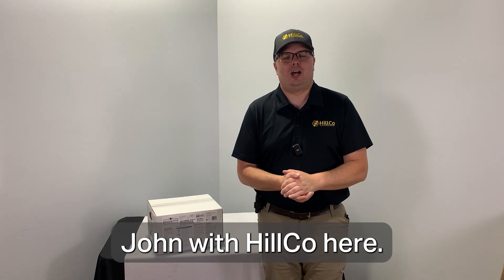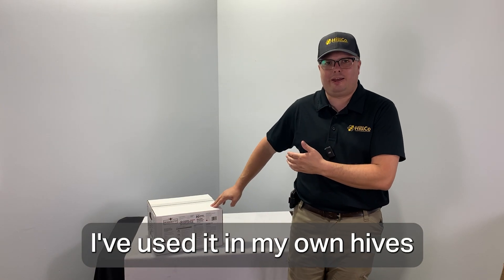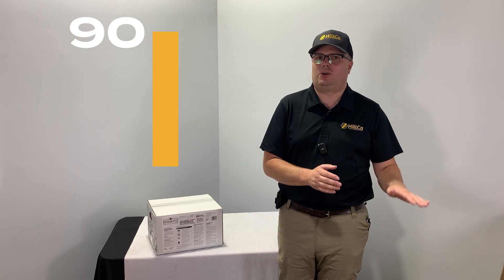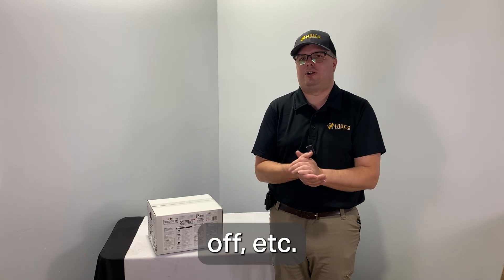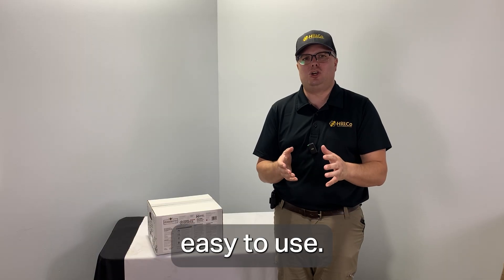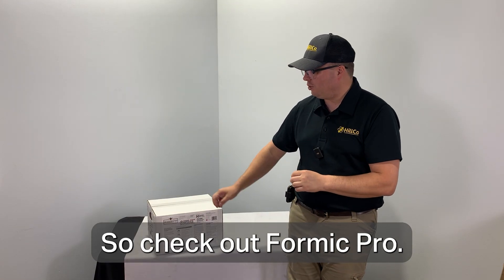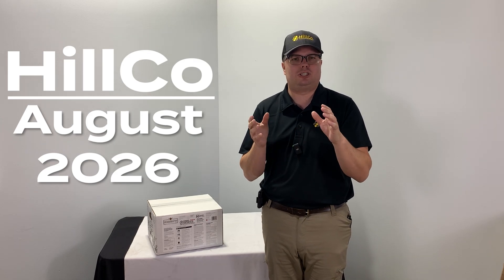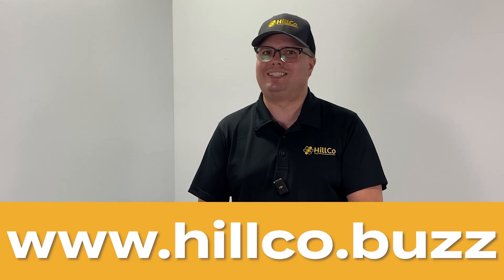Formic Pro: A Natural Varroa Treatment That Works | HillCo LLC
🧪 Looking for an effective, natural Varroa mite treatment?
 In this video, John from HillCo breaks down one of his go-to solutions: Formic Pro — a trusted, easy-to-use treatment that’s safe for bees and honey supers alike.
🌿 Made in Canada and widely used by beekeepers across North America, Formic Pro is a formic acid-based treatment that works during spring, summer, or fall (just be mindful of temperature guidelines!).
✔️ Treat with or without honey supers
 ✔️ Choose from two flexible application methods
 ✔️ Available in 2-dose, 10-dose, and 30-dose packs
 ✔️ Two-year shelf life — store in the freezer for later
Whether you're running a few hives or a full operation, Formic Pro is a smart, natural tool for keeping your bees healthy and mites under control.